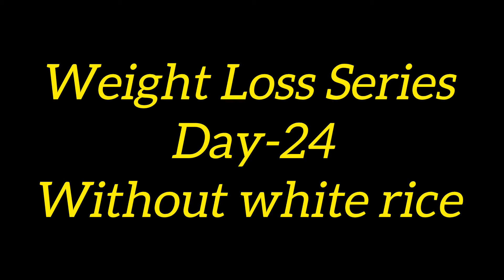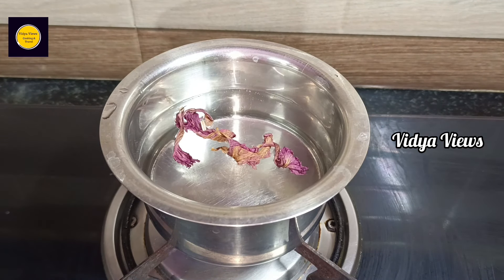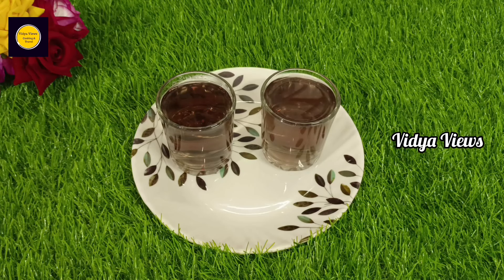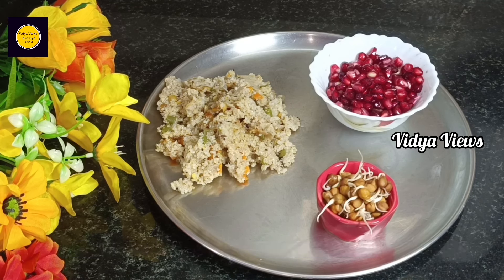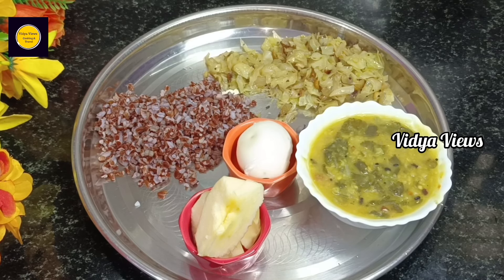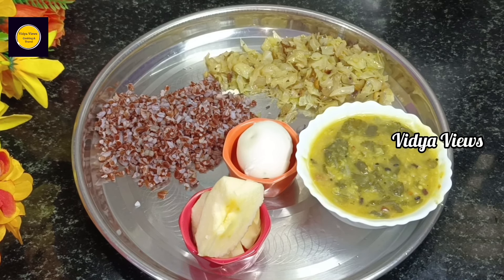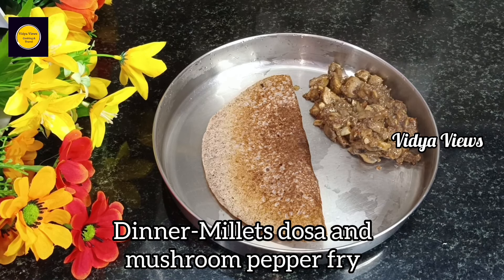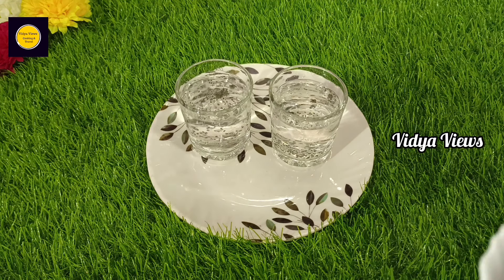weight loss series menu day 24/உடல் எடையை குறைக்க மெனு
This video is about How to plate,plan a healthy food menu for diabetics and weight loss .
weight loss food/diabetic food/diabetic recipes/food for weight loss/healthy food/lunch box menu/lunch box/lunch box ideas/what to cook/what to cook today/ healthy food recipes/diet food

Vidya Views